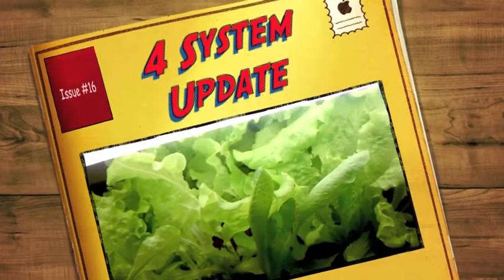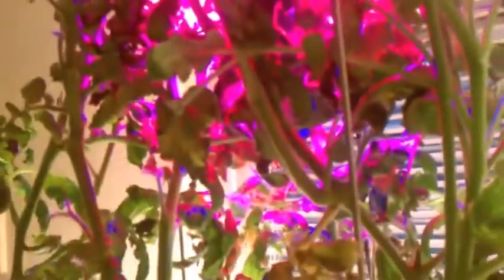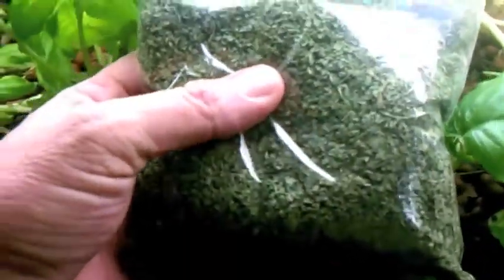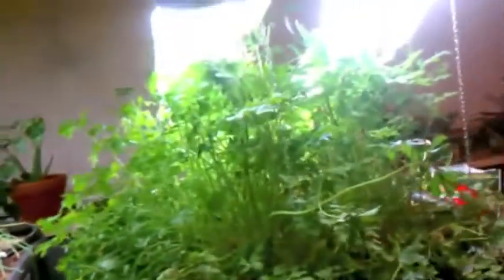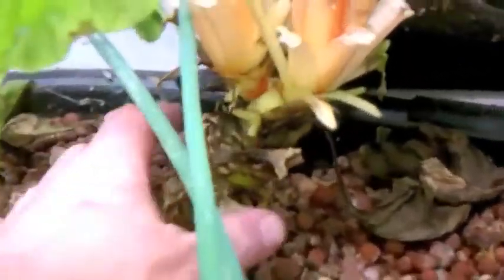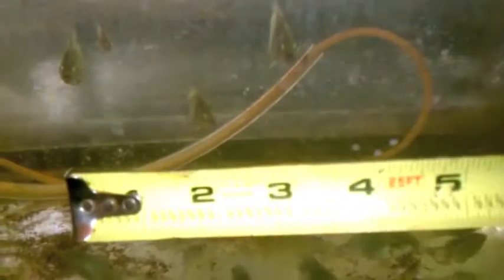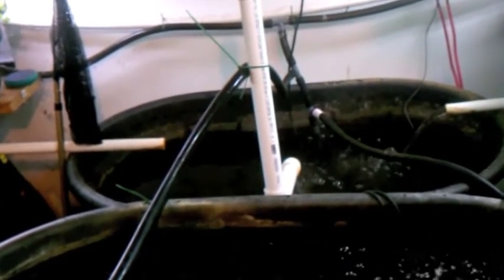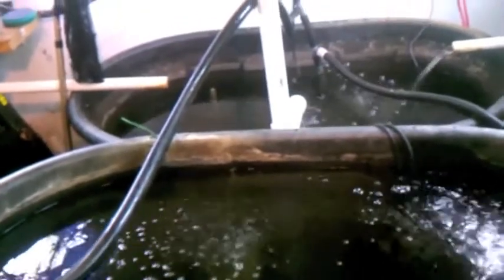Aquaponics 4 System Update #12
Just a little update on my system. Been enjoy fresh salads out of these system. The DIY Tank heater is working like a champ. Holding the water temp right where I set it. So far it has been able to keep my fish tank at proper temp with out side temps as low as 30F. Be interesting to see how it work with and extended cold snap. I have no dout it will do fine.

Richard